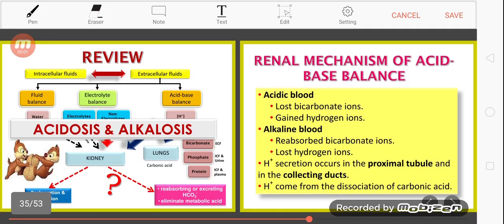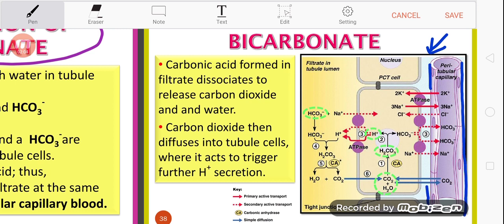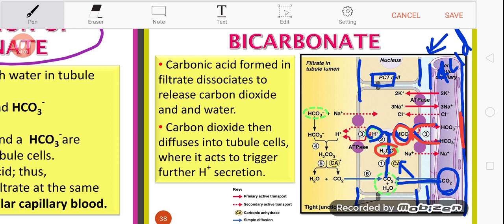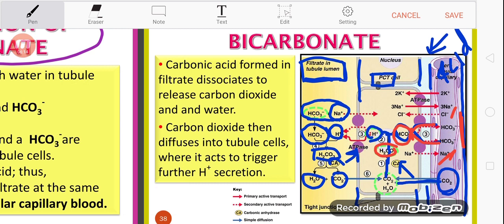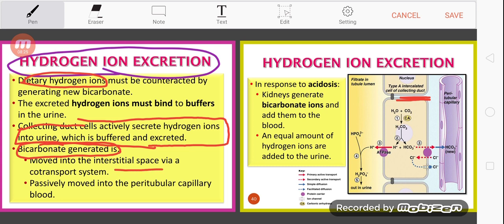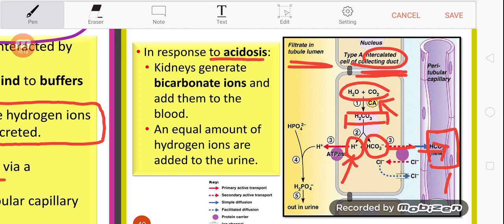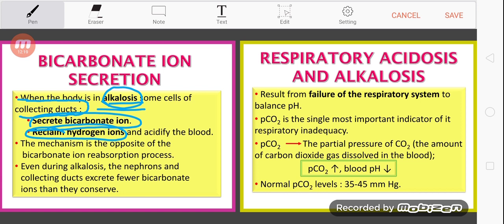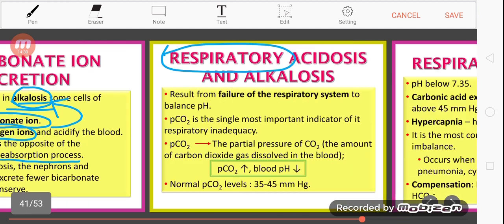Chapter 4 : Fluid Balance & Acid-Base Balance - The renal mechanism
The renal Mechanism in regulating acd-base balance